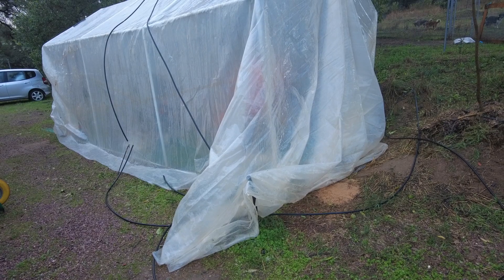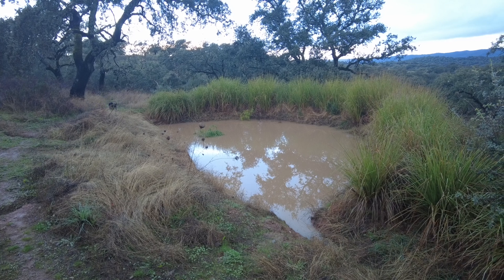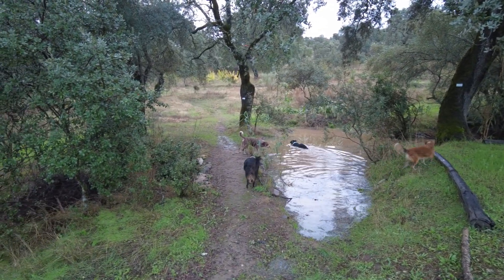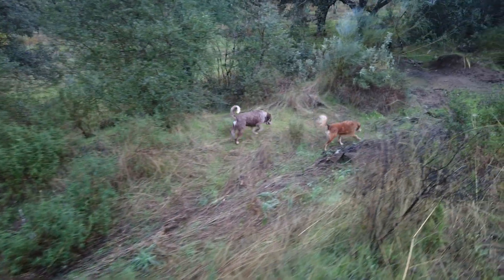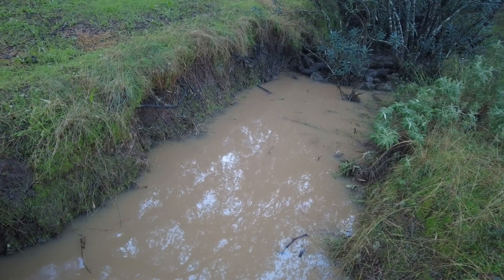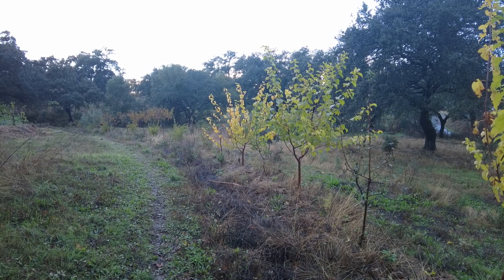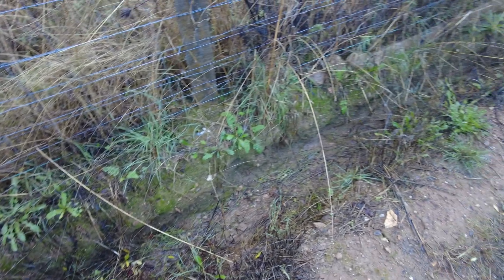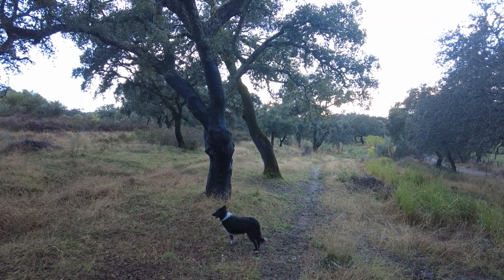Facing the Wind: Nature’s Most Persistent Force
Wind shapes every landscape including ours. It begins with differences in air pressure as warm air rises and cooler air rushes in to replace it. This constant movement creates the breezes and gales we feel across open ground. Gusts form when these air movements become uneven as they travel over hills, trees or heat-patchy terrain. They arrive suddenly because air does not flow in straight predictable layers. Instead it tumbles and swirls in response to temperature shifts and surface obstacles.

In our region wind is often tied to rain because both are driven by pressure systems. When a low-pressure system approaches it pulls in warm moist air from the Atlantic which is then lifted cooled and condensed into rain. That same system accelerates air movement which makes it feel as though the wind and the rain support one another. Wind can carry saturated air simply because warm air has a high capacity for moisture and can hold vapour even when fully loaded. At the other extreme desert winds can drop to almost zero humidity when they descend from high dry plateaus and compress on the way down.

For thousands of years people have looked for shelter from wind by building into hillsides planting windbreak trees shaping walls to divert gusts and designing homes with narrow openings that reduce pressure build-up. Today innovation continues with flexible storm-resistant structures advanced anchoring systems aerodynamic greenhouse designs and tensioned fabrics that shift with the wind rather than resist it rigidly.

Wind can switch direction quickly because pressure boundaries move constantly. A slight shift in temperature cloud cover or terrain channel can turn a northerly breeze into a sudden easterly in minutes.

If you rely on a plastic hothouse it needs more than hope to stay put. Here are ten ways to tie one down securely:

Ground anchors screwed deep into the soil

Heavy duty rebar stakes driven at opposing angles

Perimeter trenching with the plastic buried under soil

Guy ropes attached to fixed posts

Ratchet straps over the frame and fixed to ground anchors

Weighted base rails using sandbags or gravel-filled tubes

Cross bracing inside the frame

Concrete footings for the main uprights

Timber beams pegged into the ground as a stabilising frame

Windbreak fencing placed upwind to reduce direct pressure